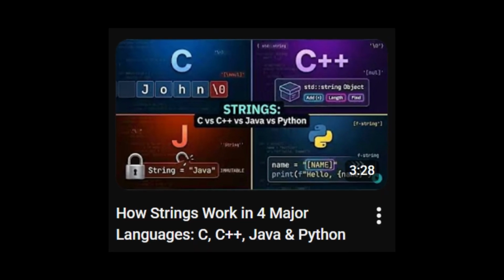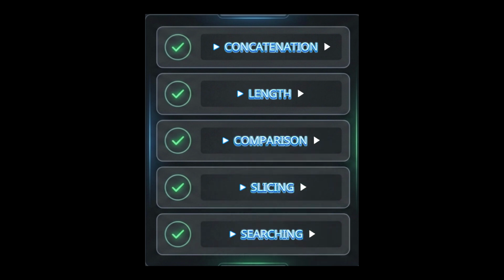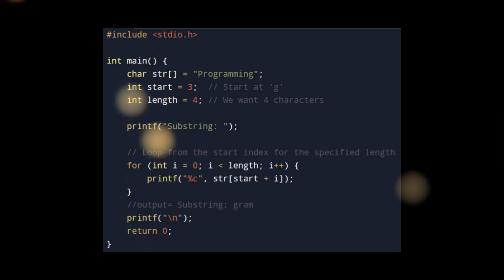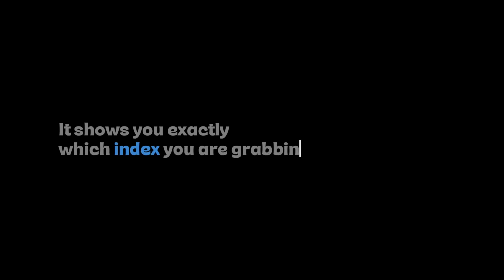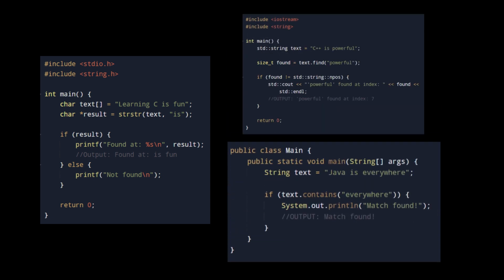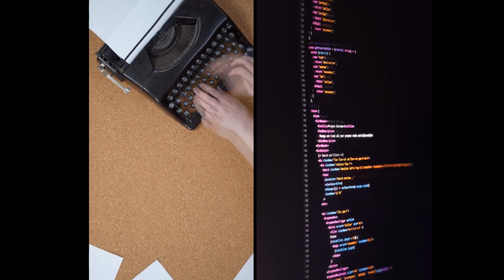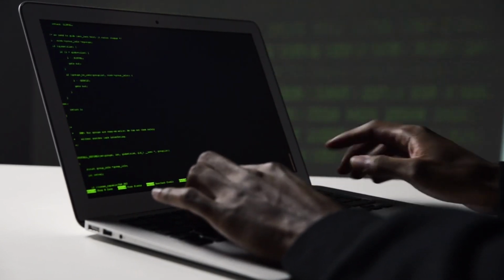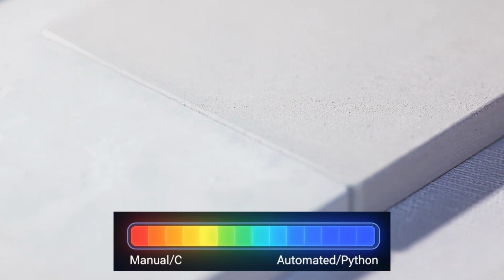Master String Manipulation | Coding Immersion Journey Part 9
We’ve learned what strings are—now it’s time to master manipulating them! In Part 9 of the Coding Immersion Journey, we are performing 5 real-world string operations: concatenation, length, comparison, slicing, and searching across C, C++, Java, and Python.

We break down the "why" and "how" behind these operations, including:
🔹 Concatenation: Why C requires memory management and why Python makes it effortless.
🔹 The Comparison Trap: Why == works differently in Java vs. other languages (and how to avoid bugs).
🔹 Slicing & Searching: How to find and extract data like a pro.
🔹 The Analogy: Visualizing these operations as editing a text document.